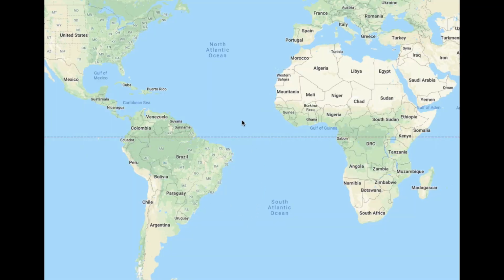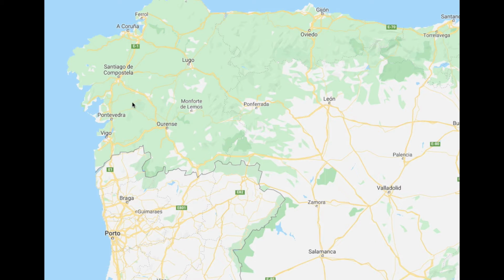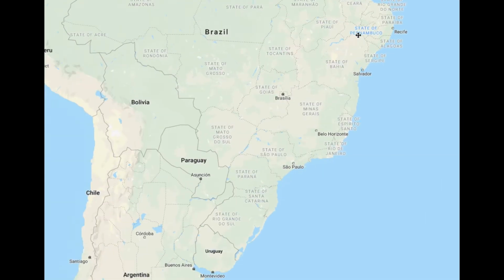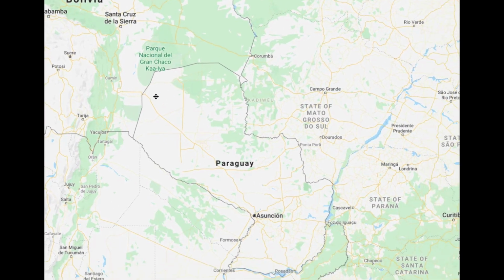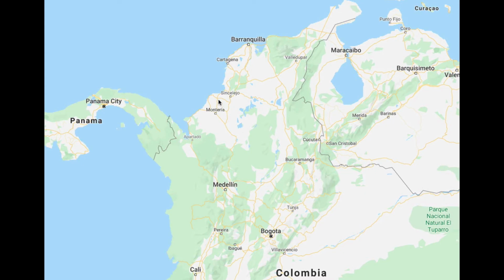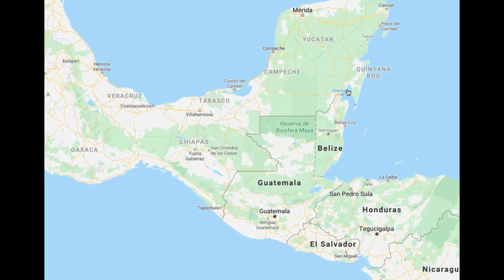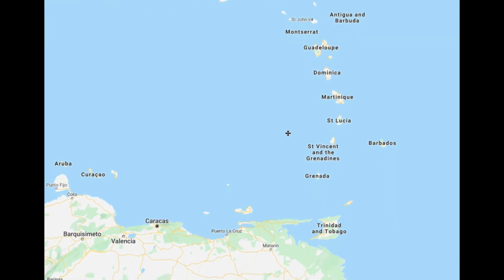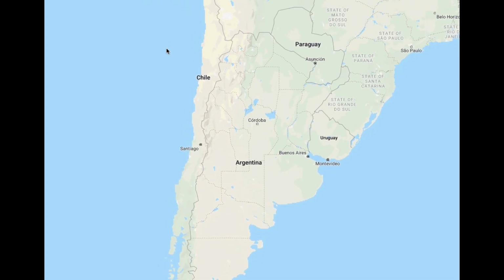Spanish 2.0 - Geography of the Spanish World and Capitals